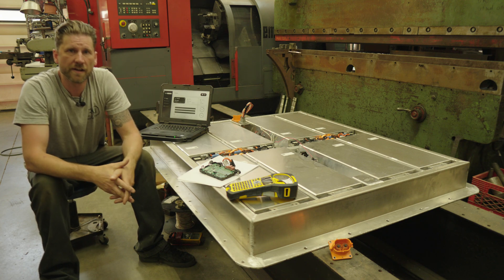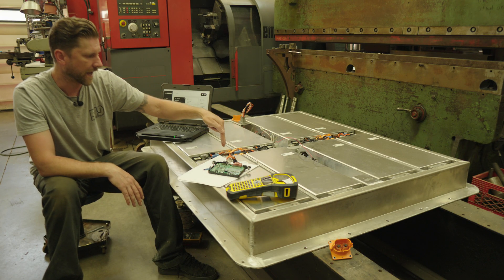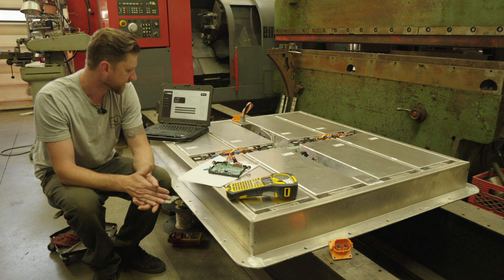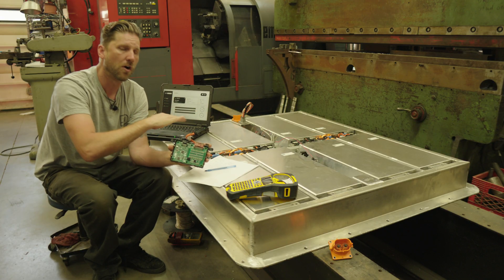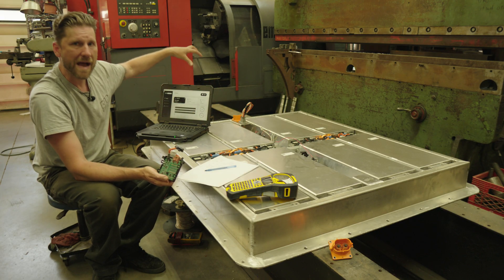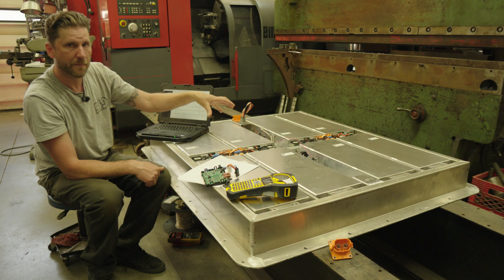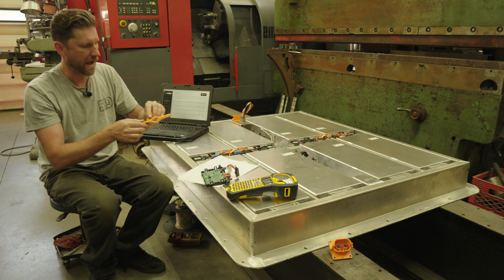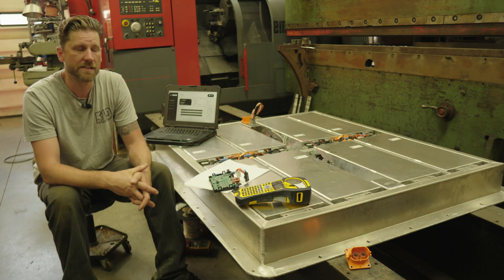Battery Management System For Our Electric Dual Motor C1 Corvette Tesla Swap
If you have been following along (thanks!) this is the continuation of the custom battery pack designed for our dual motor tesla C1 Corvette.
Using 8 volkswagen id.4 modules monitored with factory volkswagen CMU's mated to a custom BMS master.